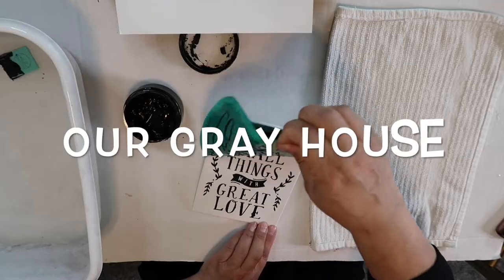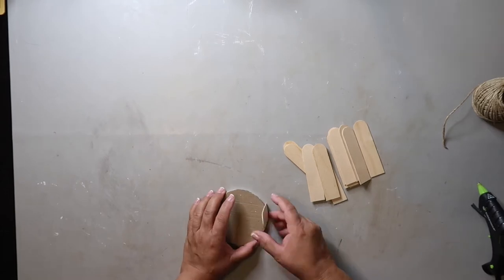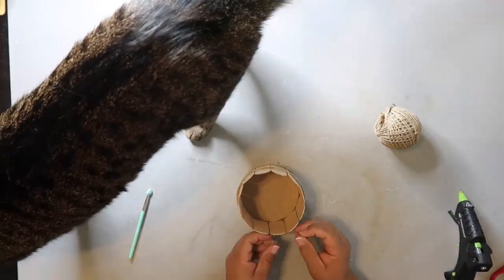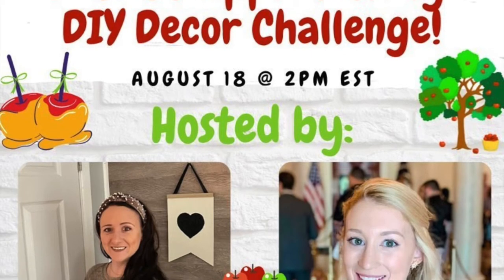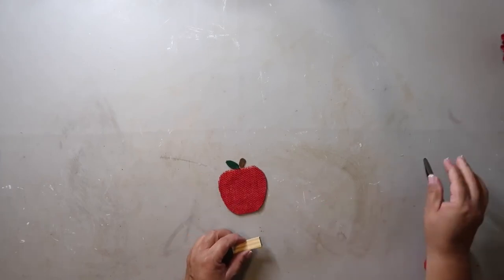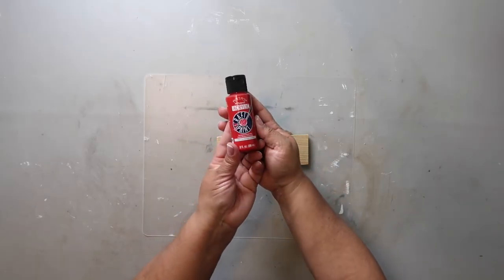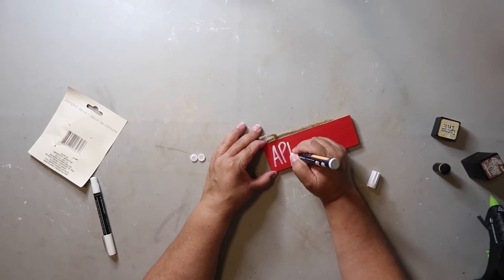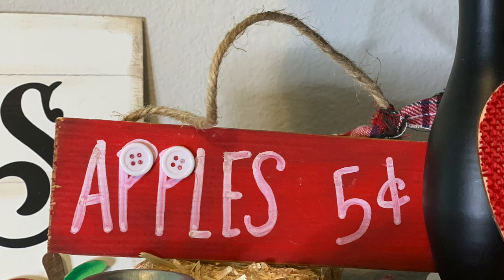4 Easy Apple DIYS | Let's Go Picking Apple Challenge | Our Gray House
Fun and easy to make apple 🍎 🍎 crafts!  It’s part of a challenge hosted by: